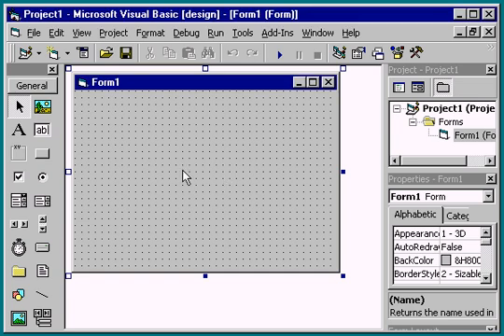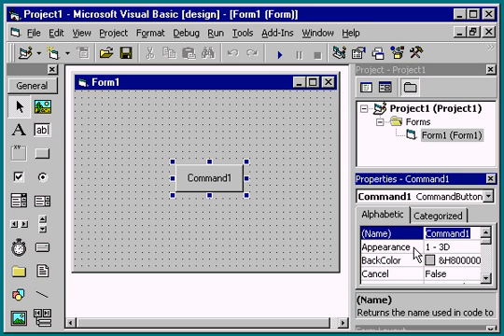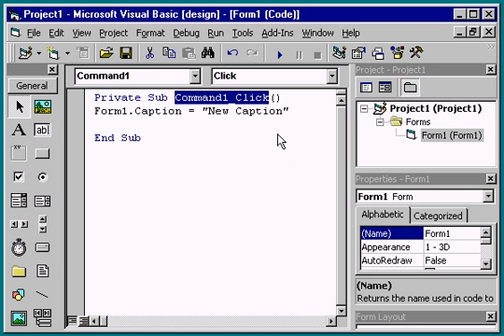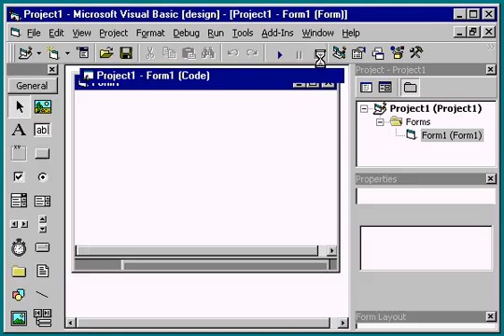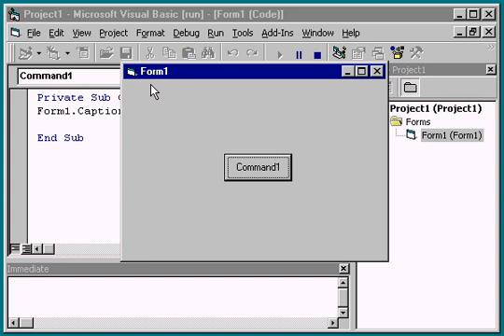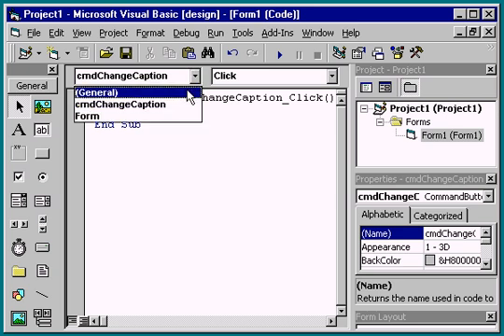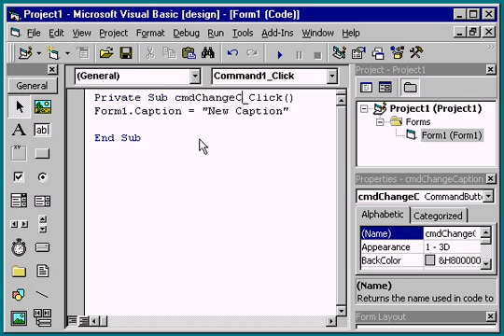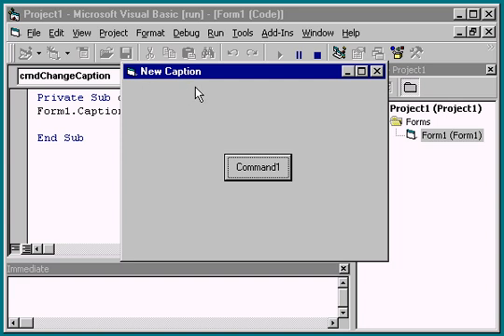VB6 Caption Property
For the complete project source code please do the following:-
2. Sign Up.
3. Login.
4. Click on your user name and then select [Inbox]
5. Click Compose.
7. or even respond to your enquires if any , the message to be sent to the following username: abualqasim